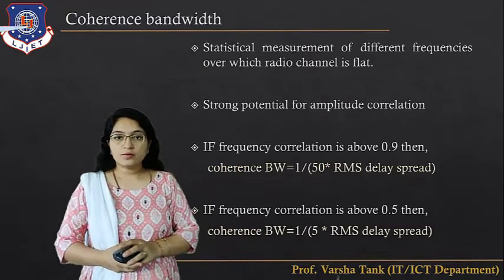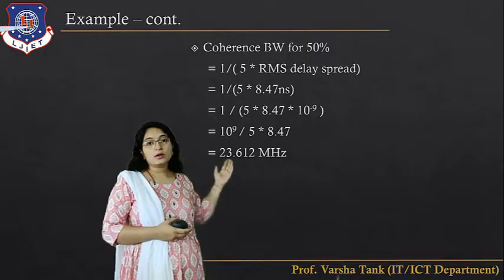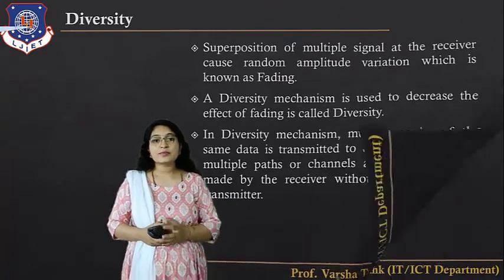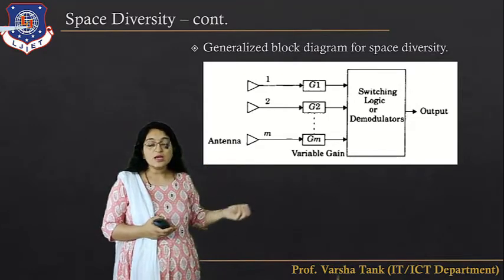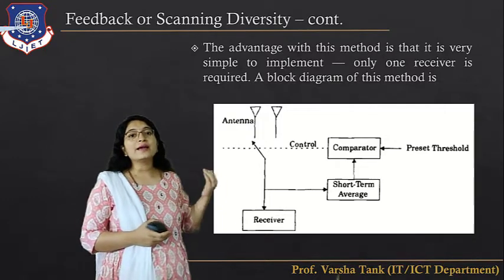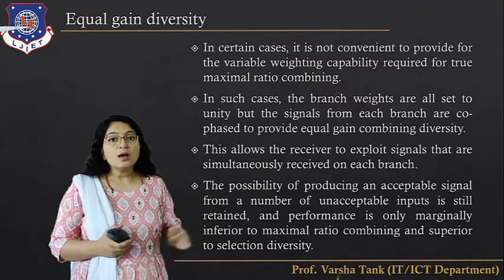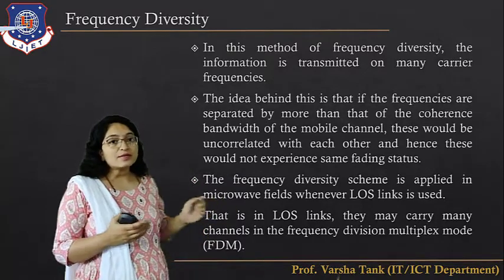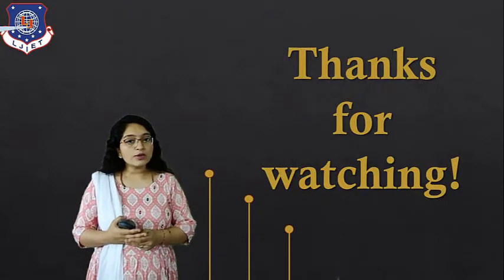Lec-40_Diversity Techniques | Wireless Communication | Information Technology